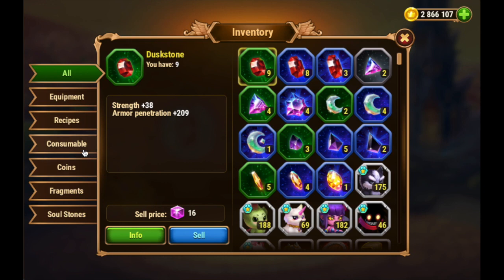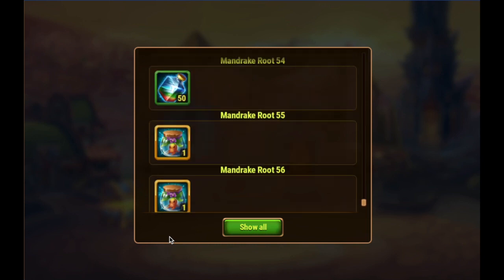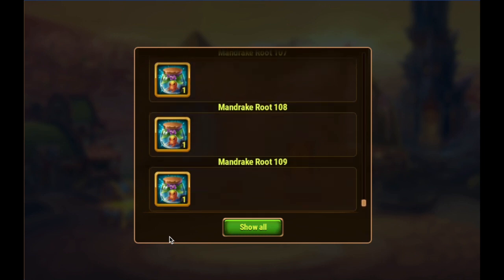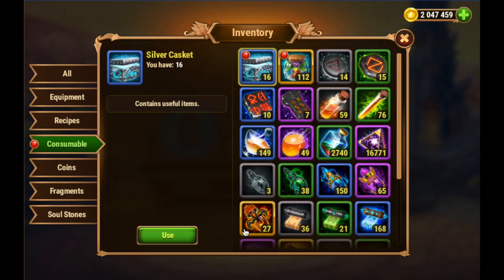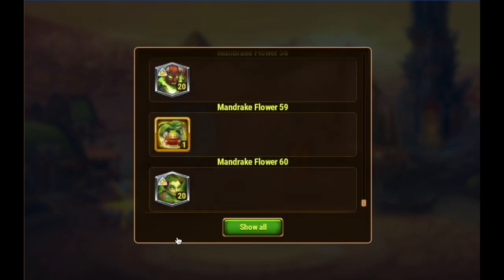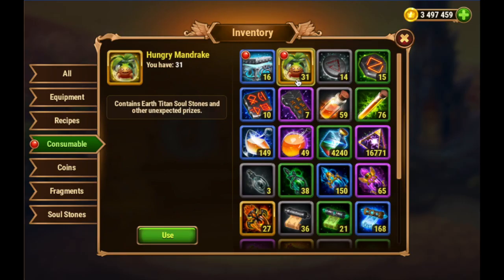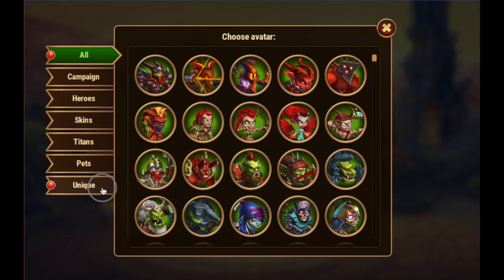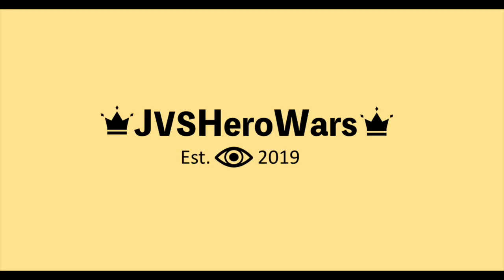Hero Wars Opening 175 Mandrake Roots (FB)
Opening Mandrake Roots (175), Mandrake Flowers (112) and Hungry Mandrakes (31)
-There are a total of 3 unique avatars! (One for each type of Mandrake)